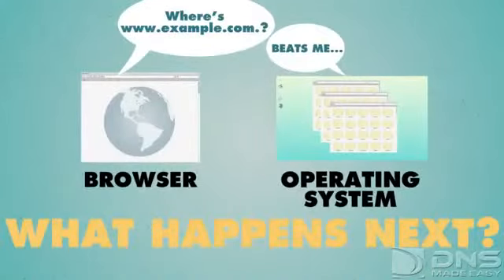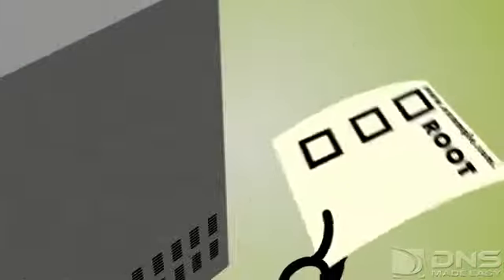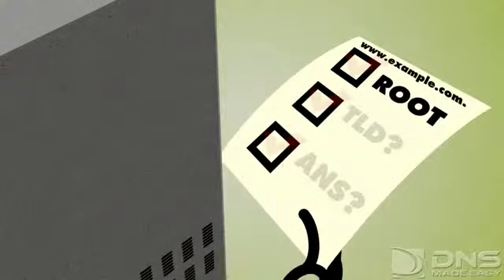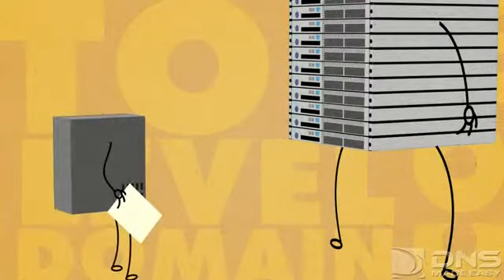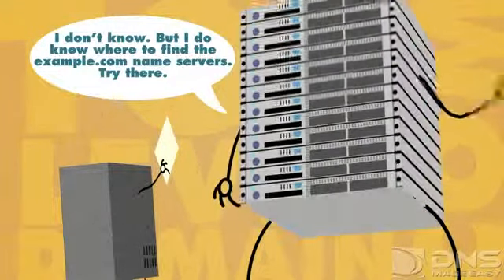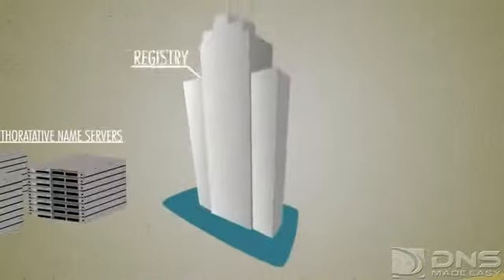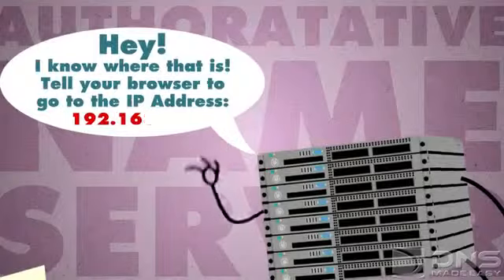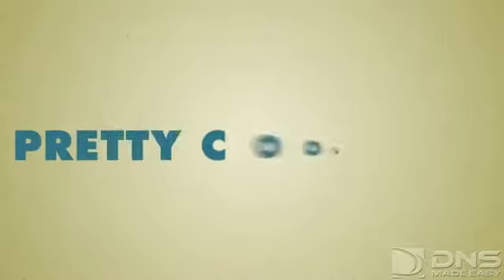DNS Explained by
. The Domain Name System explained . .An oft-used analogy to explain the Domain Name System is that it serves as the phone book for the Internet by translating human-friendly computer hostnames into IP addresses